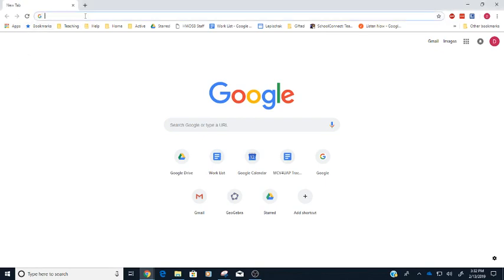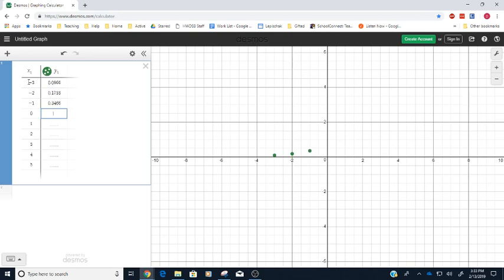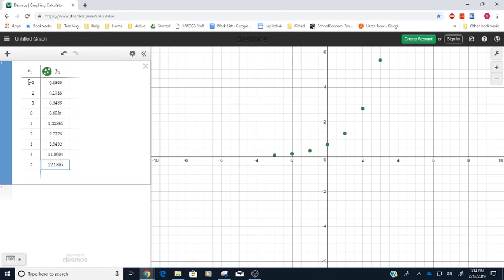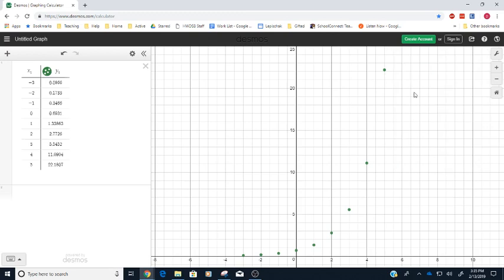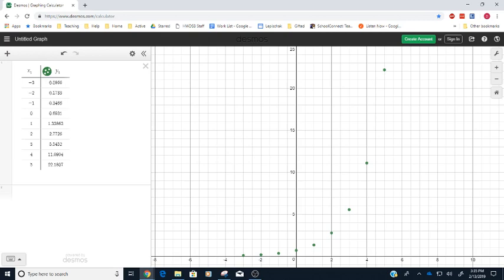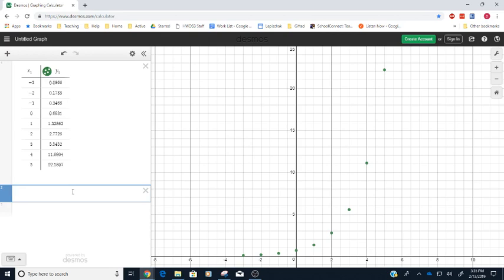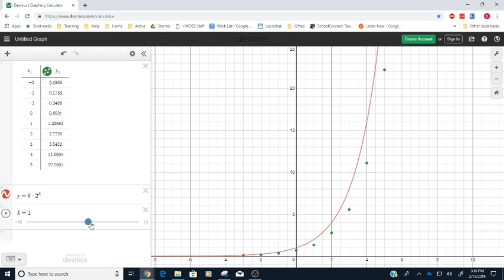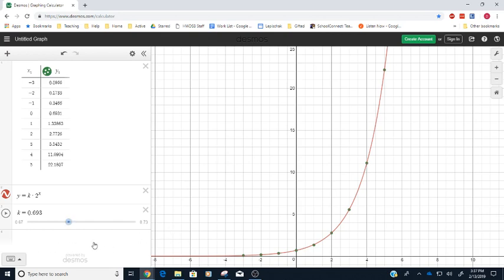U4 A1 Curve fitting with Desmos